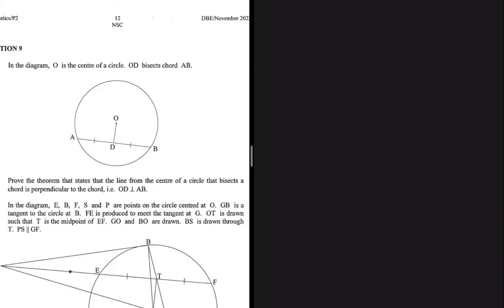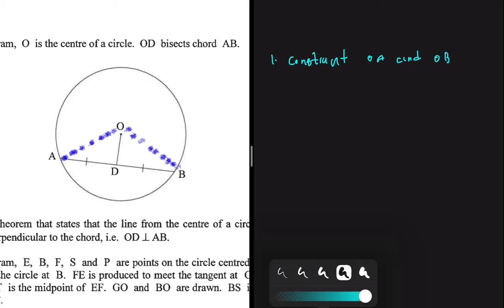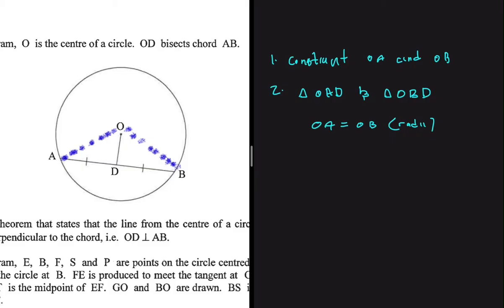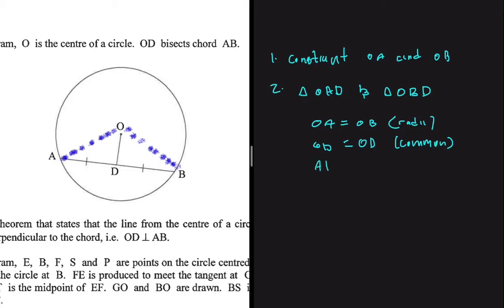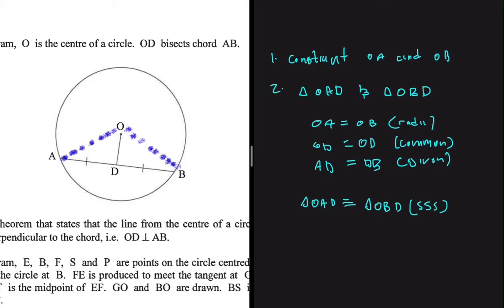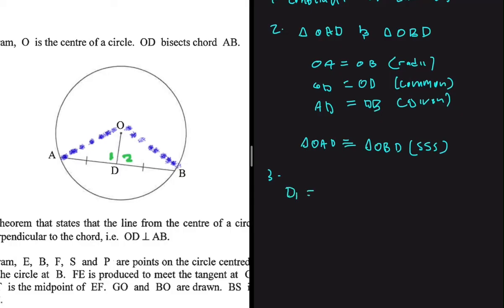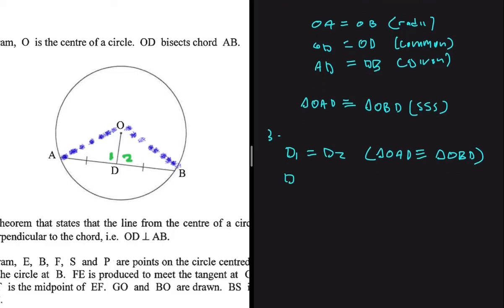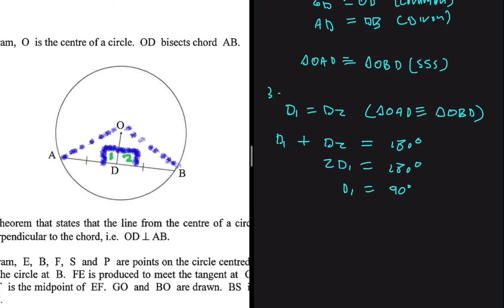Prove Theorem 1 Perpendicular Line From Circle Centre Bisects Chord Grade 12 Maths P1 November 2022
Question 9 Grade 12 Mathematics November 2022 Past Exam Paper Solution On Euclidean Geometry. (Circle Theorems)